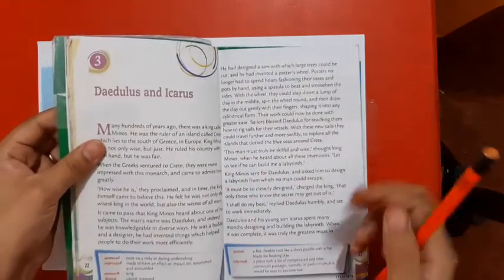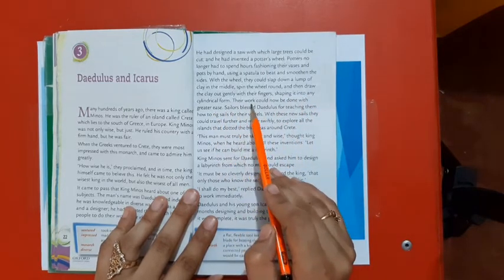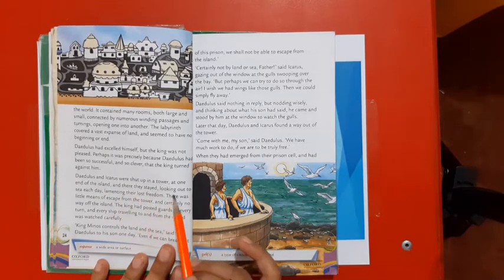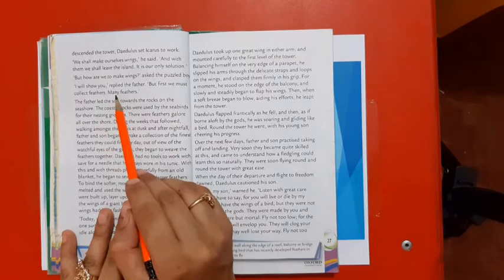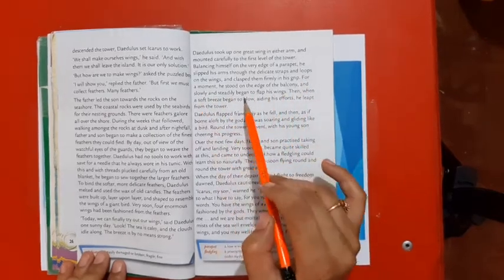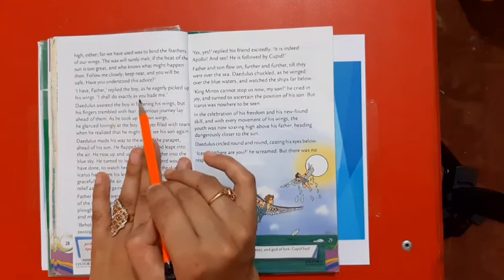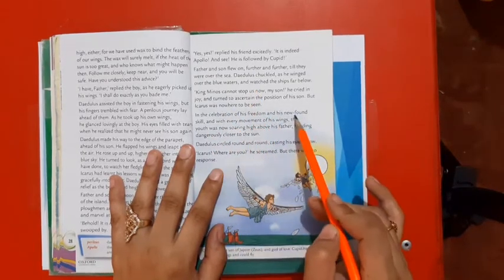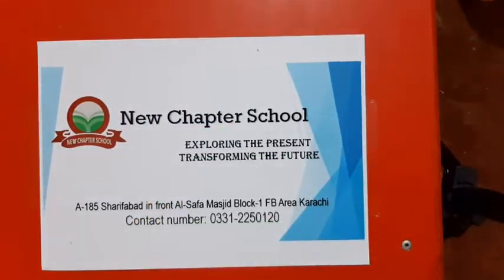Oxford Reading Circle 6 "Daedulus and Icarus" reading of the chapter